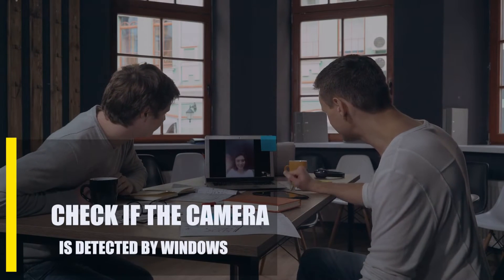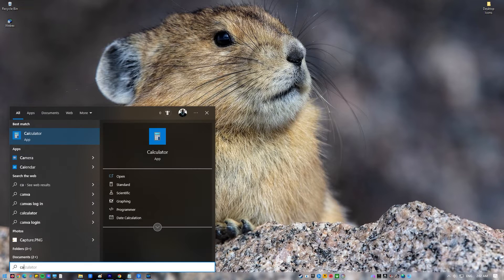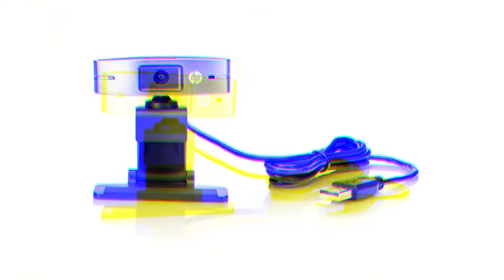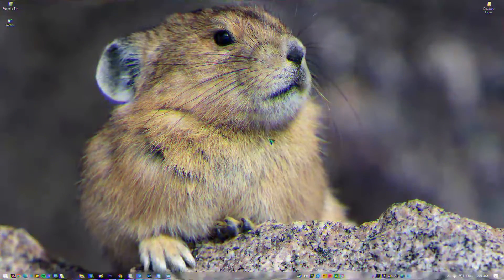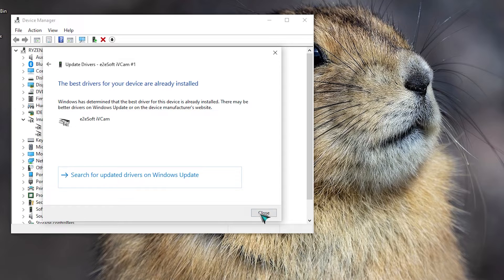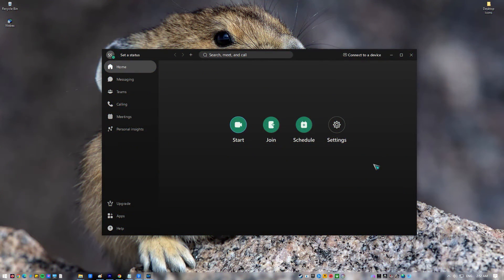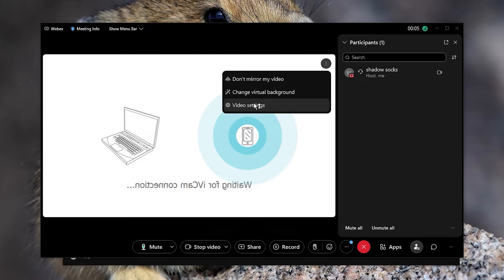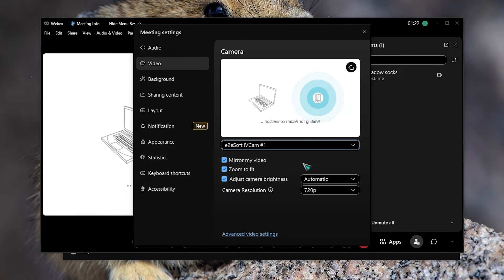SOLVED: Cisco Webex Camera Not Working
Cisco Webex is one of the most popular video conferencing tools that lets team members in different places talk to each other. It's great for businesses because of a number of things of useful and user-friendly features.
There are a few reasons why your Cisco Webex camera might not work. Let's try to figure out what's wrong and how to fix it.